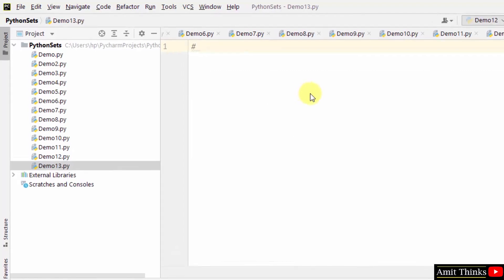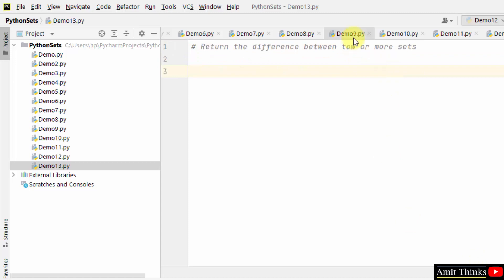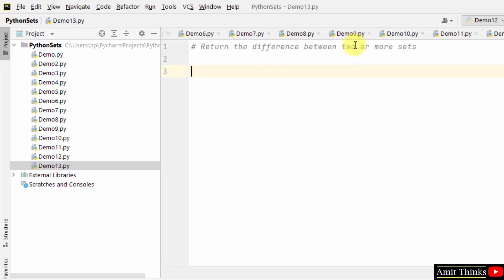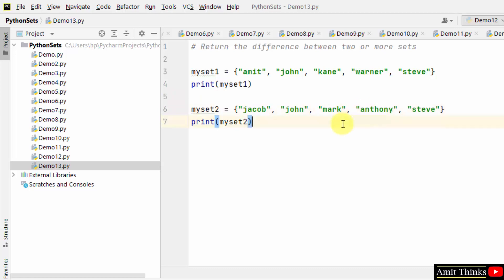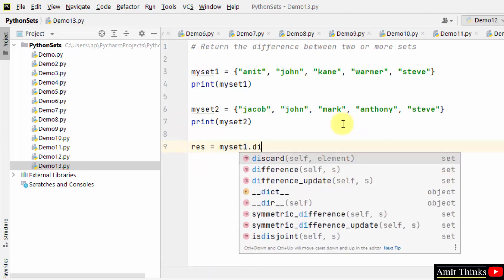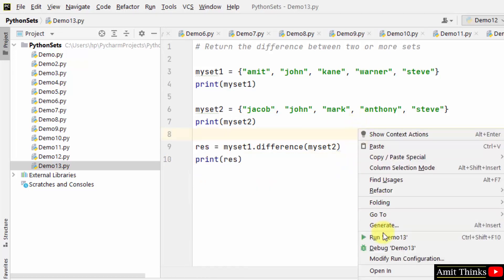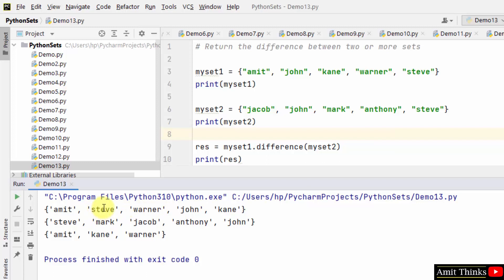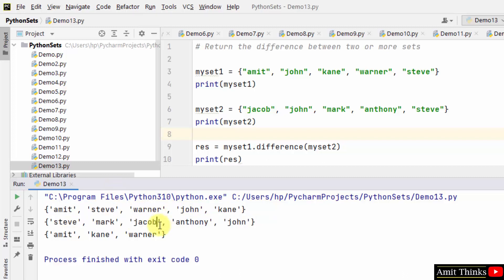Return the difference between 2 or more sets in Python | difference() method | Python Tutorial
In this video, learn how to return the difference between two or more sets in Python. A Set is a collection in Python. Set items i.e. elements are placed inside curly braces {}.